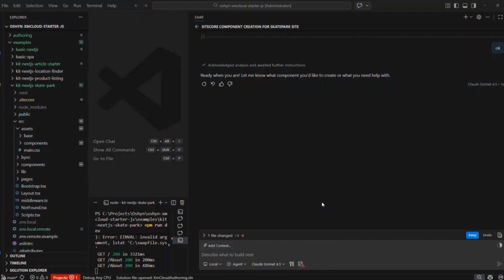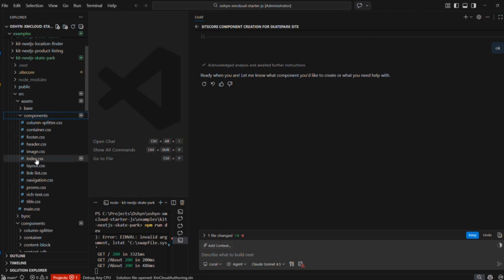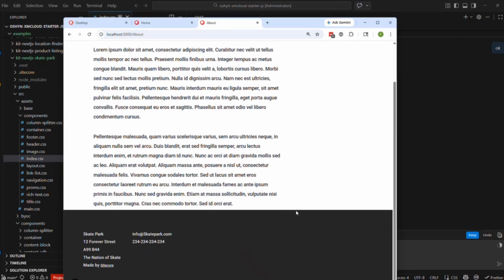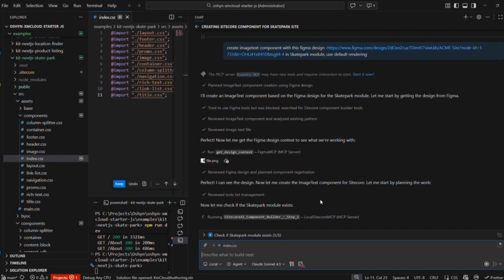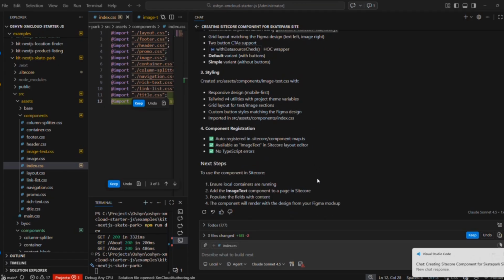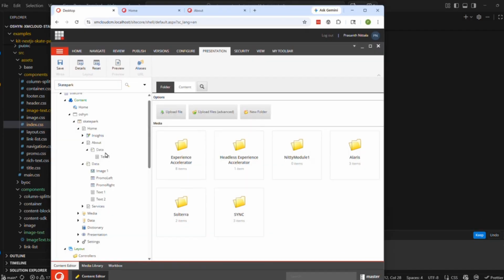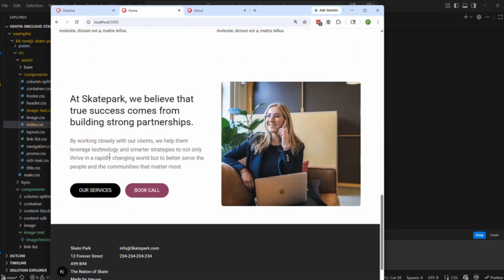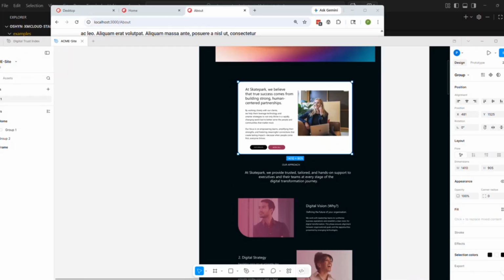Oshyn Agentic Build for Sitecore Demo